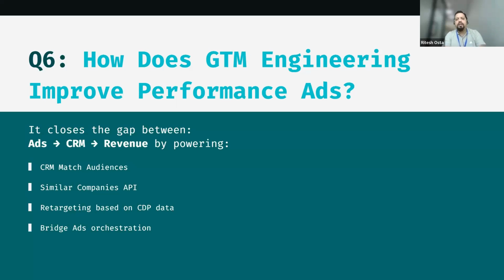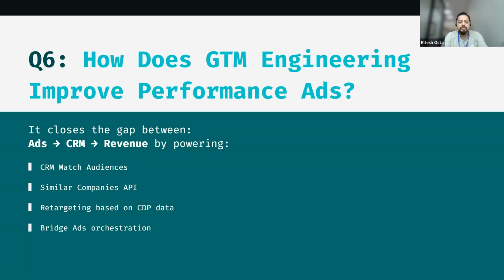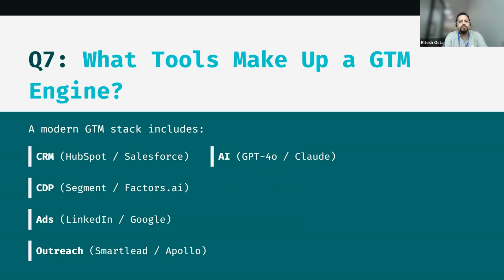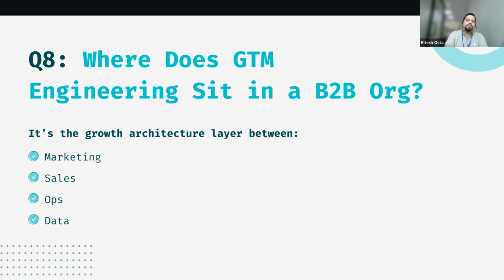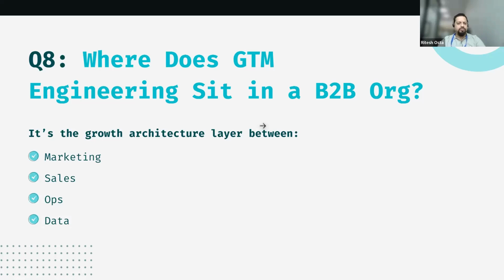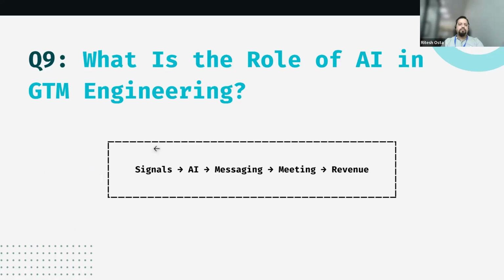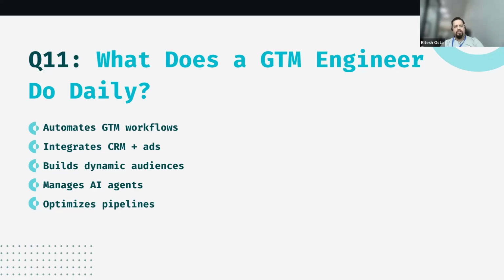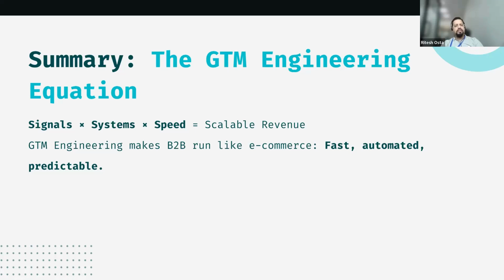What Is GTM Engineering? (Part 2) | Modern B2B GTM Explained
GTM Engineering is becoming the backbone of modern B2B growth — but most teams still confuse it with marketing ops, RevOps, or automation.
In Part 2 of this series, we break down the fundamentals of GTM Engineering and why every B2B company needs this function to scale pipeline, reduce CAC, and eliminate guesswork from GTM.
What GTM Engineering actually is (and what it is NOT)

How it differs from RevOps, MOPs, and traditional demand gen

Why signals, systems, and data orchestration are the new GTM foundation

The role of Dark Funnel, intent signals, and AI in modern GTM

How GTM Engineers design workflows, scoring, routing, and experimentation

Real examples of GTM Engineering unlocking 3× pipeline growth

The skills, tools, and frameworks required to build a GTM Engineering function

This session is perfect for founders, B2B marketers, RevOps teams, sales leaders, and anyone modernizing their GTM motion.